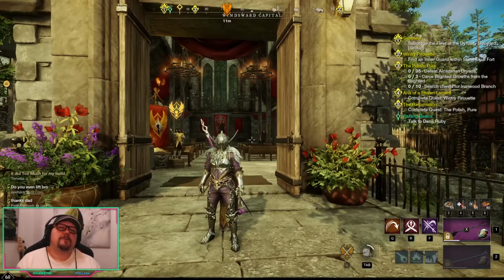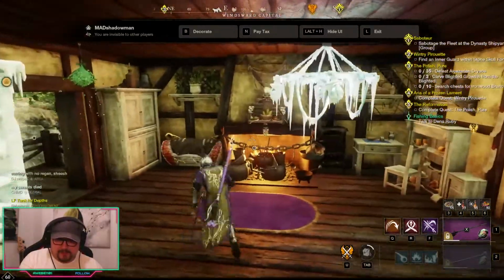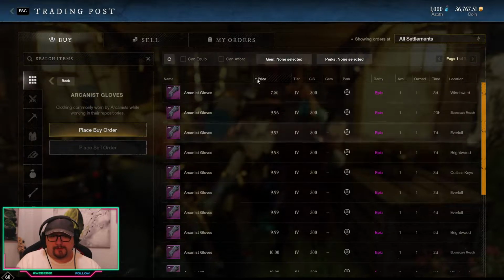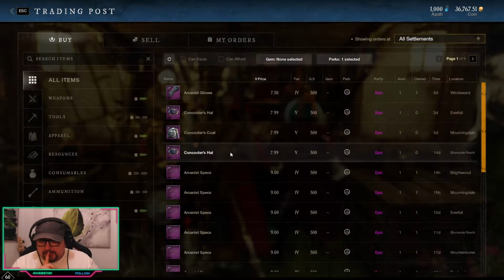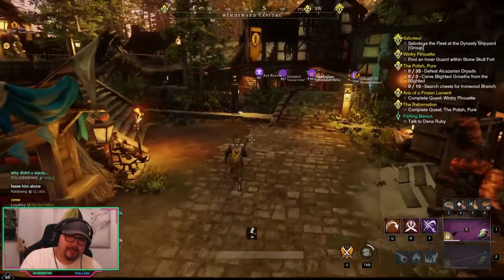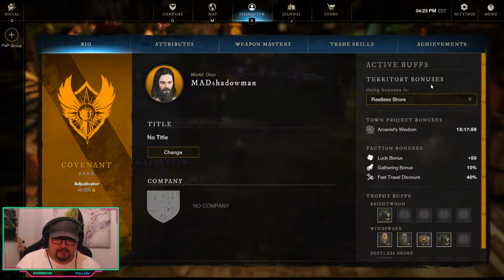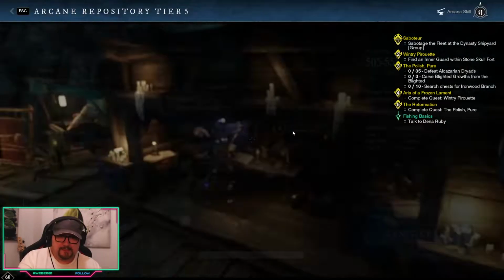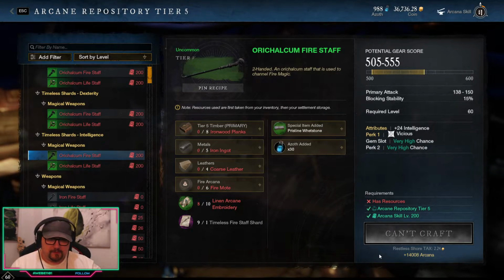HOW TO CRAFT *LEGENDARY* 600 GS ITEMS - MAX LEVEL CRAFTING GUIDE - NEW WORLD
So you wanna be a big boy crafter? Here's how you do it.

Intro: 0:00
200 Skill: 1:04
3 Houses and Trophies: 1:28
Crafter Gear: 3:37
Food: 7:30
Town Buffs: 8:08
At the crafting station: 11:53
Outro: 14:08